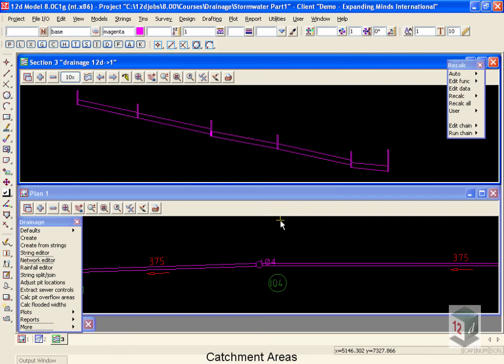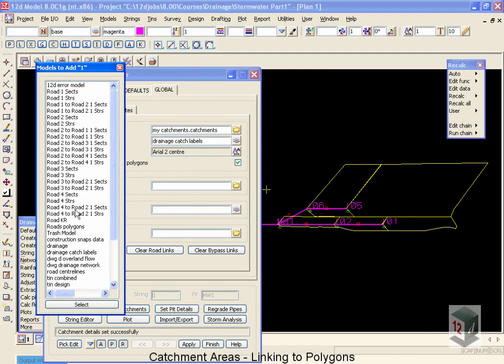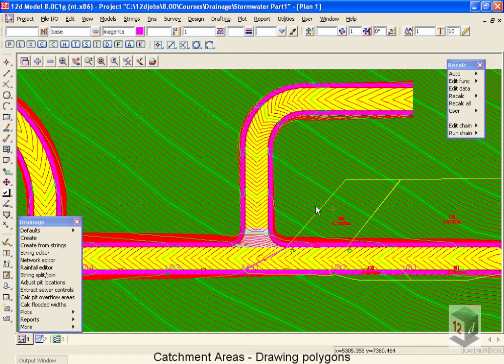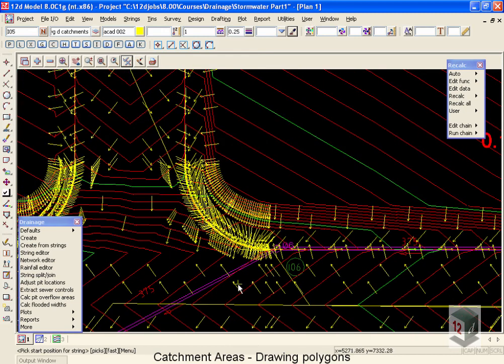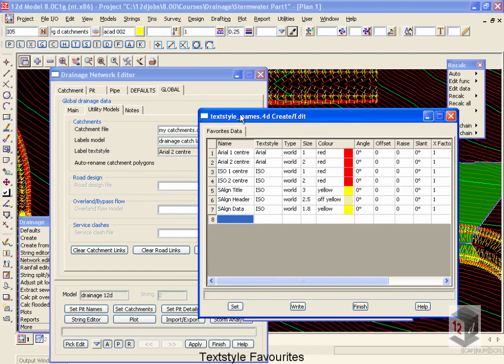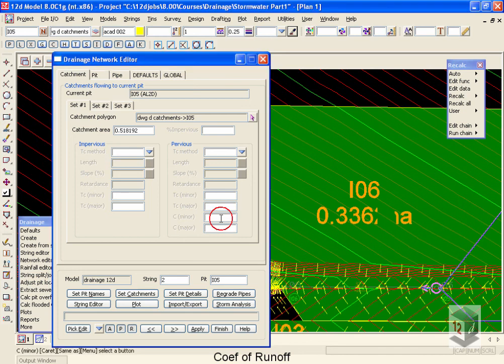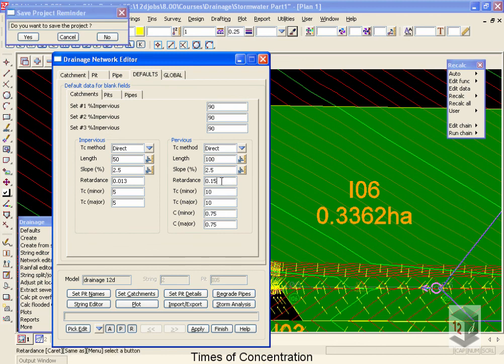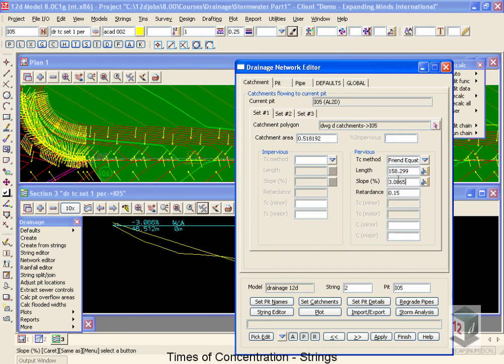12d V8 Intro to Stormwater 04 - Drainage Network Editor - Hydrology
The drainage network editor is used to automatically or manually change the attributes of your drainage network. This video sets the following abilities
1. Catchment Areas
2. Checking the Automatic Catchment Linking
3. Global and Defaults Tab for C values and Tc calcs
4. Drainage Templates